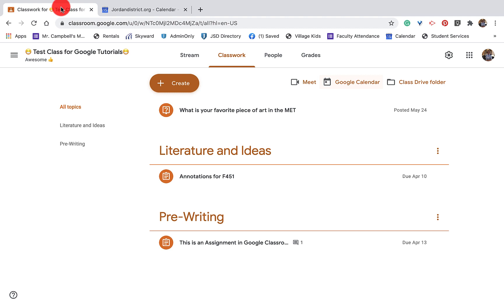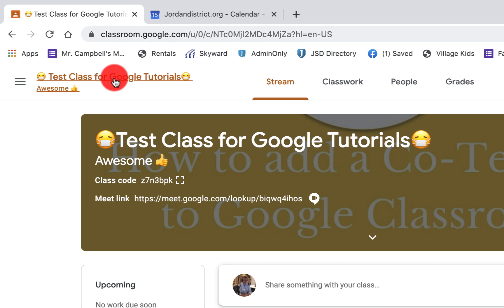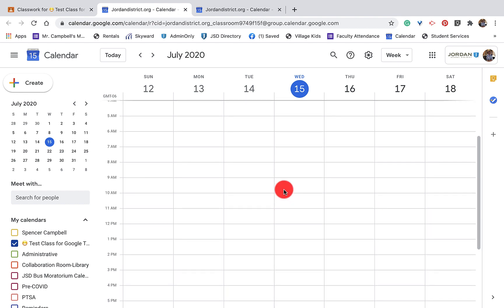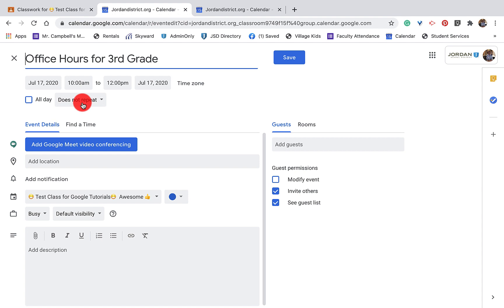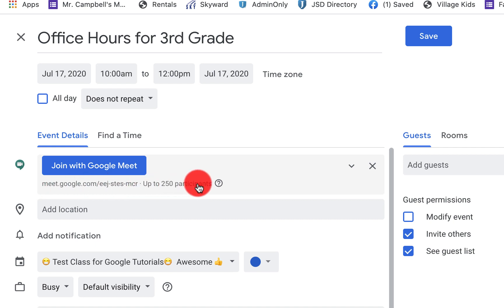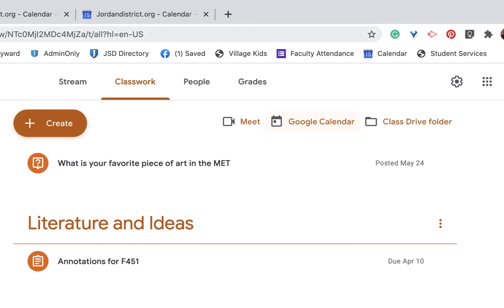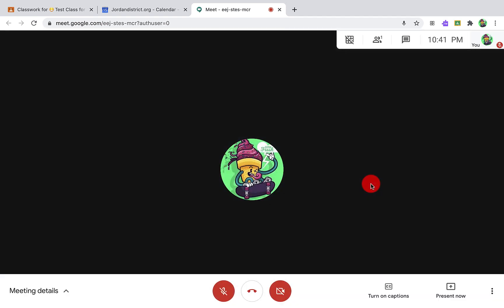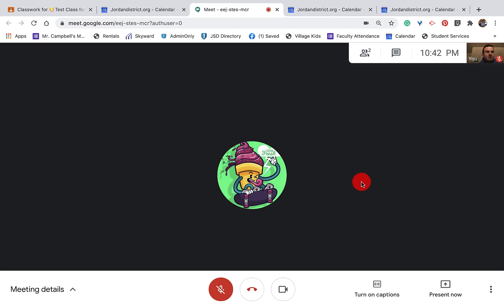How to Set Office Hours in Google Classroom (Using Meet and Calendar)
How to Set Office Hours in Google Classroom (Using Meet and Calendar). Many schools are staying online this fall or working with hybrid model of some sort. Office hours are a great way to meet with students regularly to check in with them. This tutorial shows you how, using Google Classroom you can have regularly scheduled open office hours to work with students individually or in small groups.